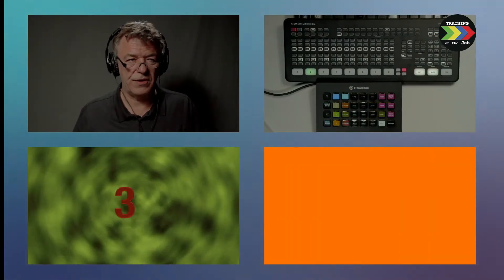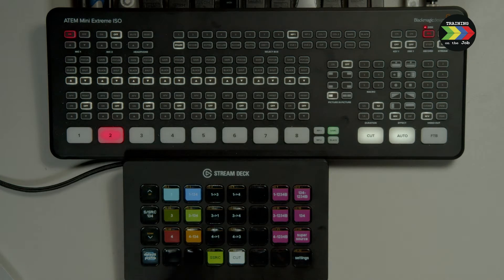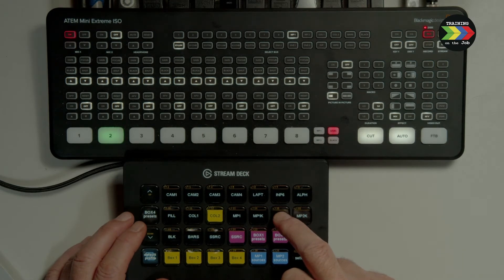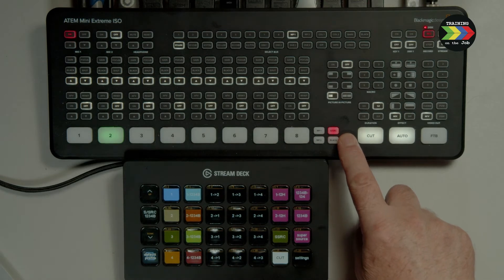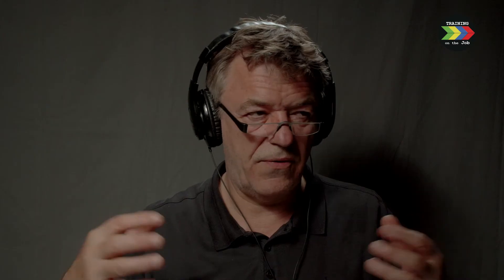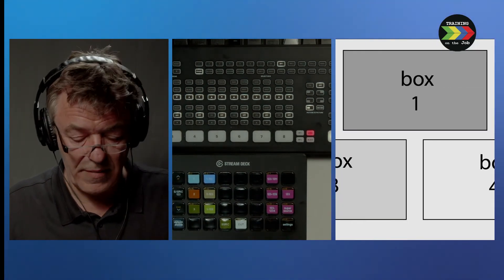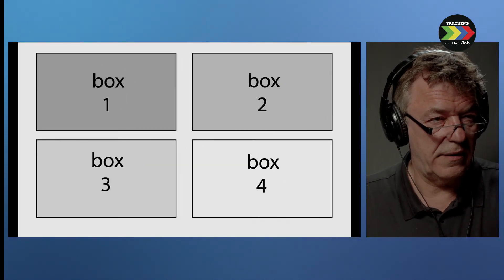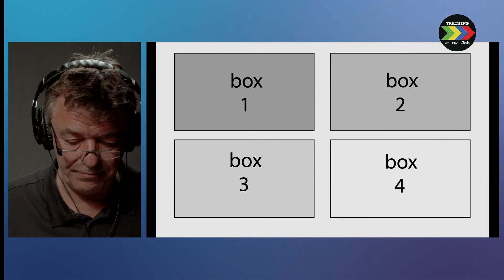Animated Super Source examples for the Atem Mini Extreme and Atem Mini Extreme ISO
I have gathered over 200 macros and over 90 super source animations. This is just a preview of lots more to come.